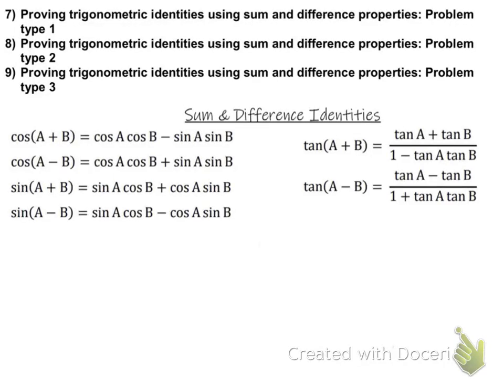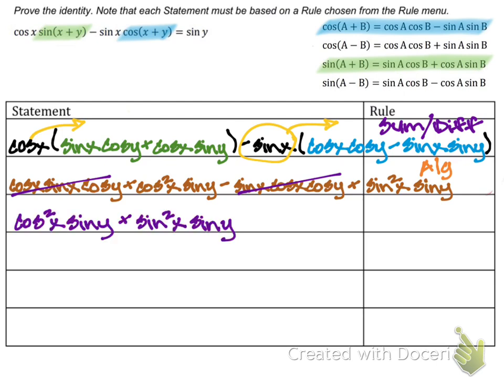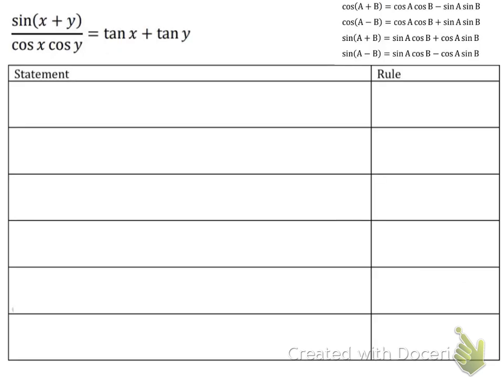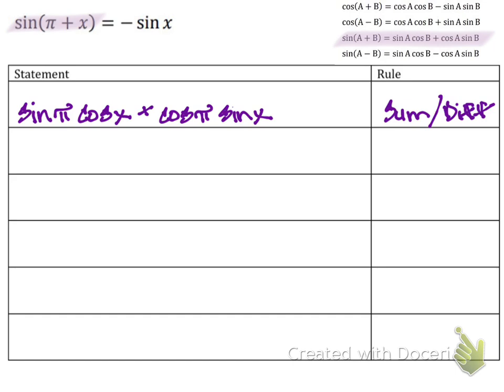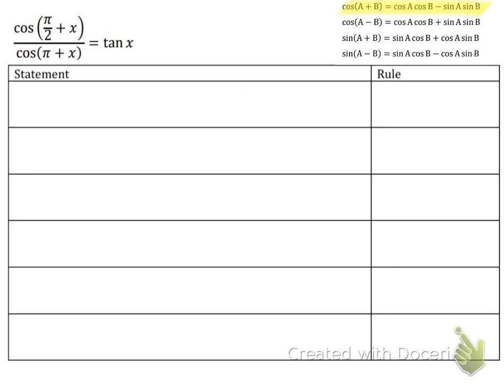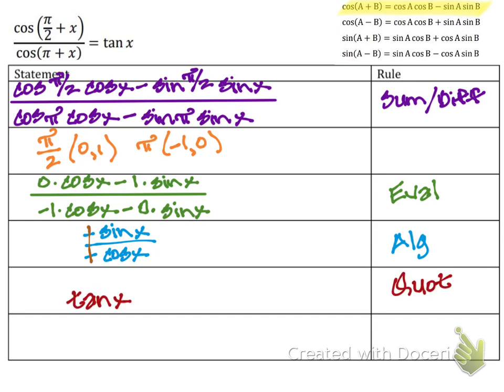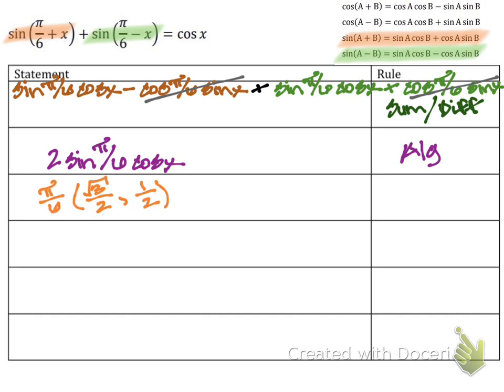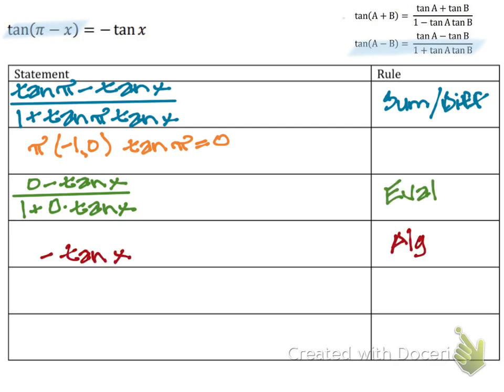Proving trig identities using sum and difference properties: Problem type 1-3